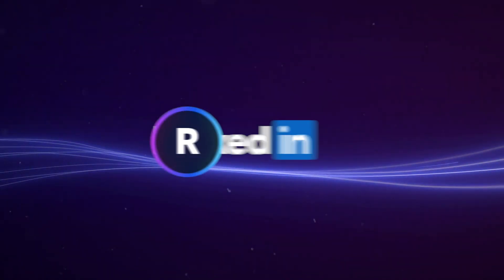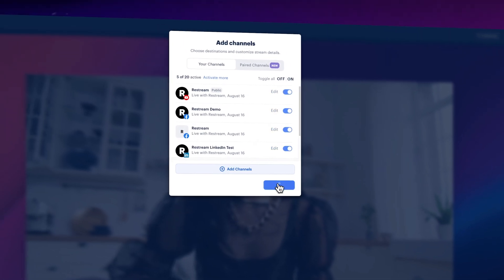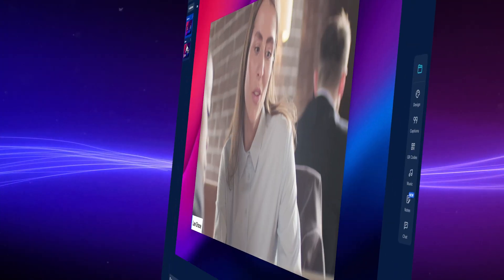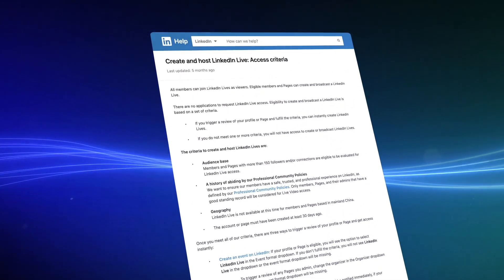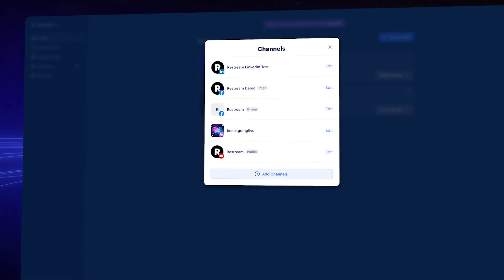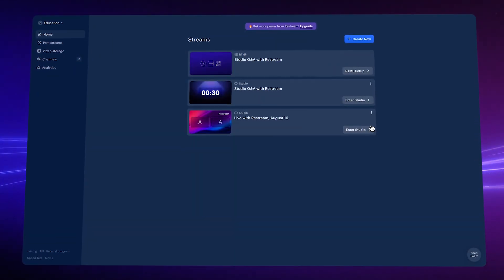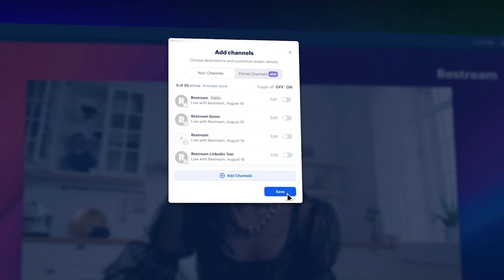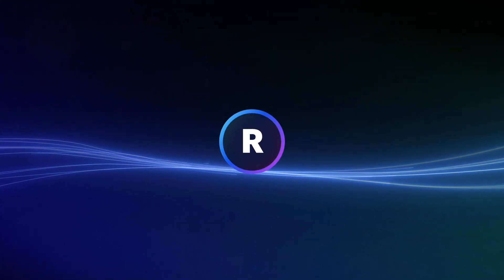How to Stream on LinkedIn Live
Stream your live events with Restream, LinkedIn's preferred partner for live streaming.
LinkedIn Live is ideal for webinars, product launches, interviews, podcasts, and keynote presentations. Product, marketing, and social media teams love Restream for its easy-to-use Studio and pre-recorded streaming, perfect for high-stakes events.

In just 3 minutes, you'll learn how to:

- Multistream on LinkedIn Live and other platforms
- Schedule new events
- Stream into existing LinkedIn Live events